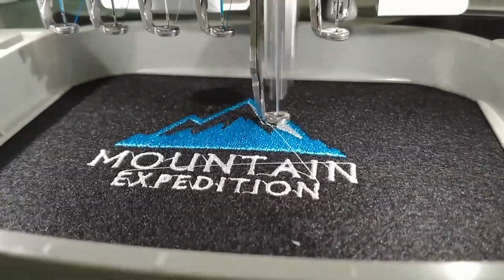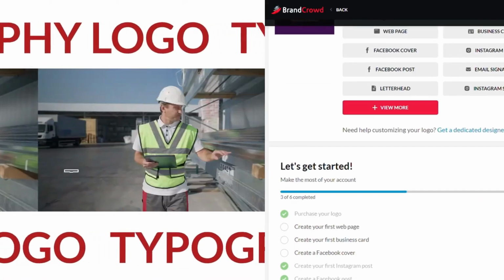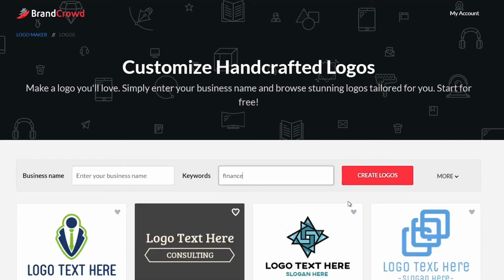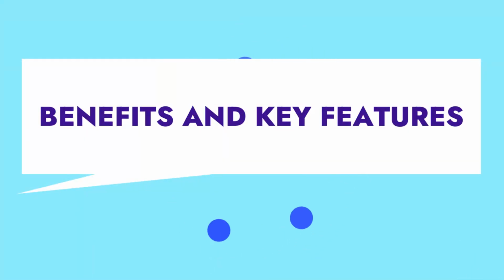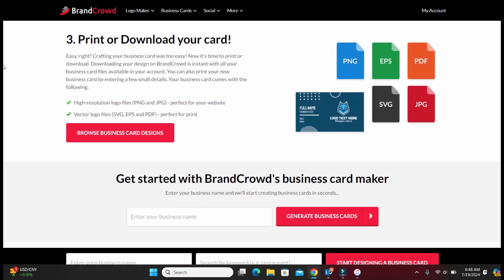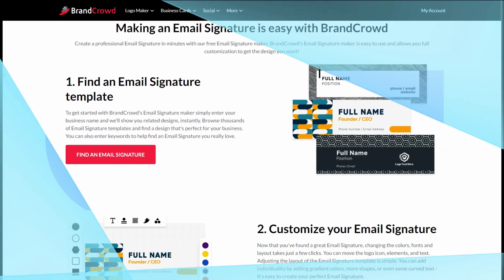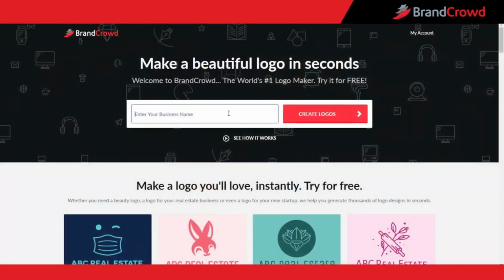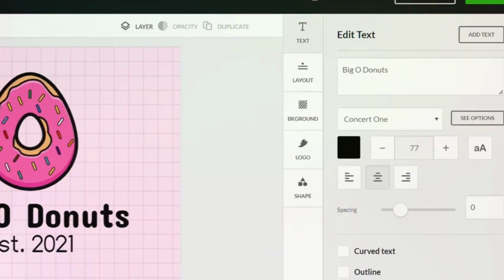BandCrowd Logo Maker Review 2025: The Best AI Logo Maker For Creating Professional Logos In Minutes?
Bandcrowd AI Logo Maker is an innovative online tool that simplifies the process of creating professional logos for individuals, businesses, and organizations. It offers a wide choice of templates adapted to different industries and styles, allowing you to personalize every part of your logo, from colors and fonts to icons and shapes. Simply enter your company name, select your chosen design elements, and the AI will provide personalized logo choices that suit your brand's identity.

Bandcrowd guarantees that your logos are of excellent quality and scalable, making them perfect for use on any marketing collateral, website, or goods. Once your design is complete, you can quickly download your logo in a variety of formats, including PNG, JPEG, SVG, and others.

Whether you're starting from scratch or refining an existing logo, Bandcrowd offers the tools and creativity you need to stand out. Join the thousands of delighted users who have used Bandcrowd AI Logo Maker to build their brand identity.